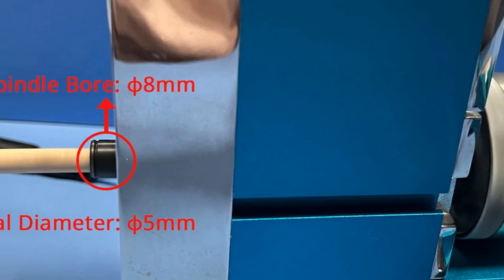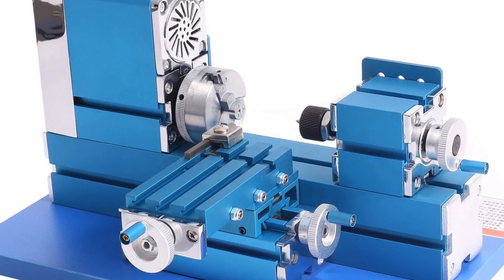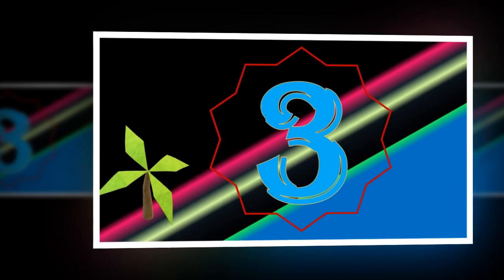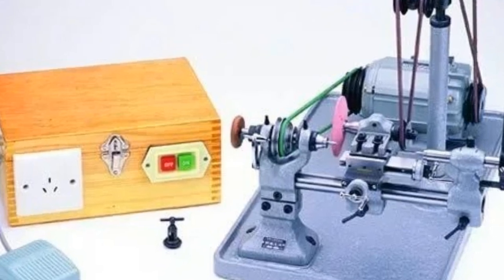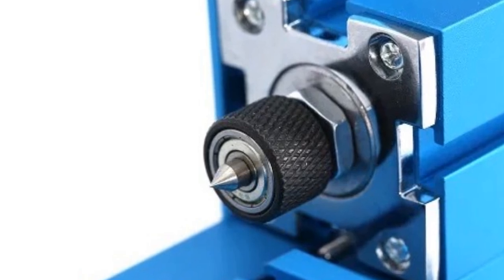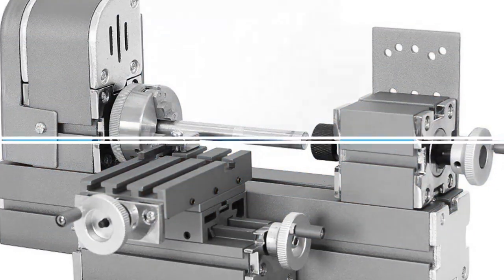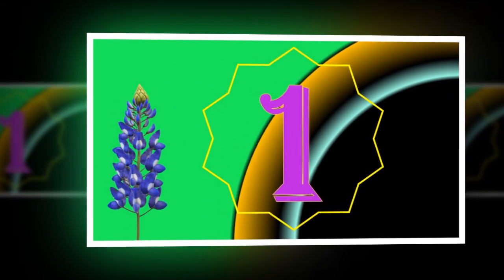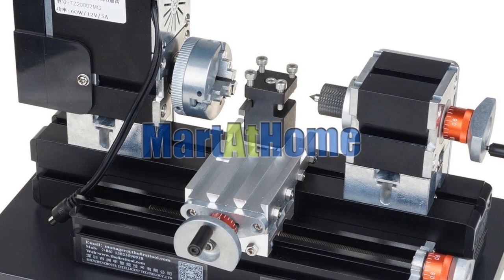Top 4 Best Mini Metal Lathe Machine Review 2024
Here are the products list-
1.60W High Power Mini Metal Lathe Machine Tool B TZ20002MG Max. Workpiece 135*135mm 12000RPM for Modelmaking, School Education

2.DIY BigPower Mini Metal Rotating Lathe, 24W 10000r/min Motor, Standardized Children Education Best Gift

3.High Precision Machine Variable Speed Mini Manual Metal Watch Lathe Machine for Watch Clock Machining

4.DIY Mini Metal Wood Turning Lathe Machine Model Tool Woodworking Power Tool Machine AC100~240V, 36W 20000r/min Motor